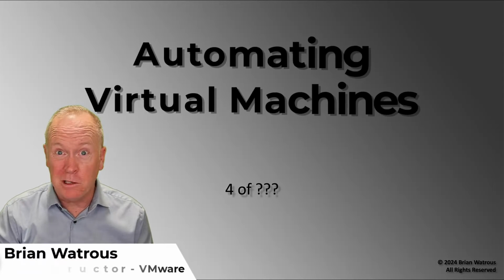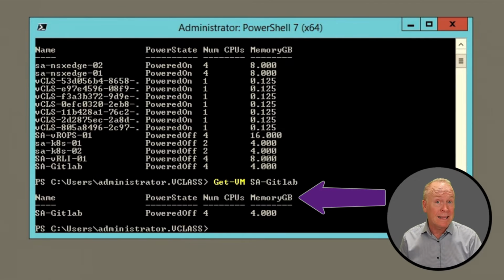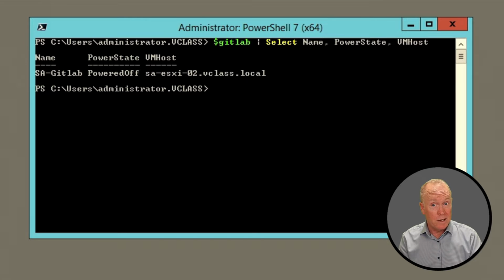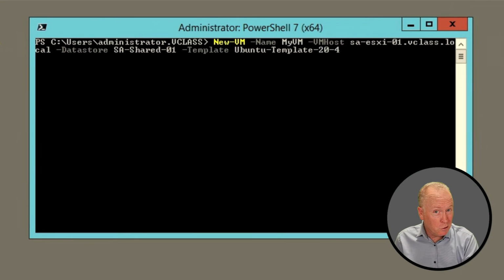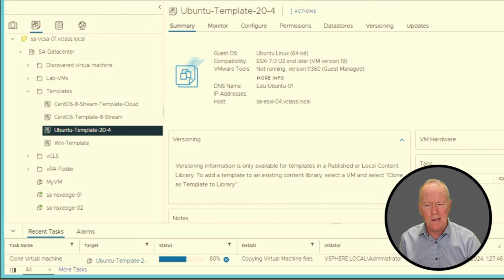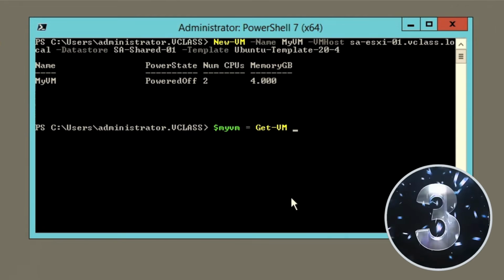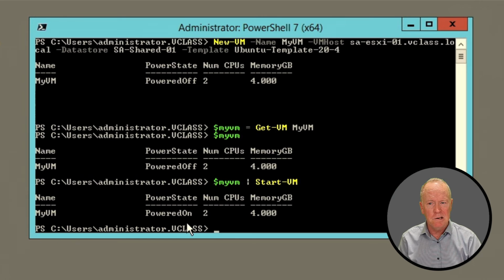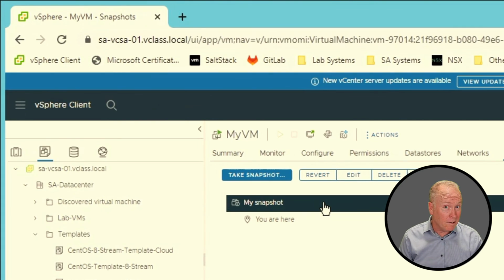Cmdlet Examples - Virtual Machines - PowerCLI.004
In this video, Brian Watrous shows how to use PowerCLI cmdlets to automate virtual machines.

00:00 Intro
00:13 Get-VM
00:39 Look up one VM
01:01 Using a variable
01:21 Selecting VM properties
02:12 Looking up all properties
02:47 New-VM
03:53 Creating multiple VMs
04:10 Start-VM
05:59 New-Snapshot
06:44 Outro